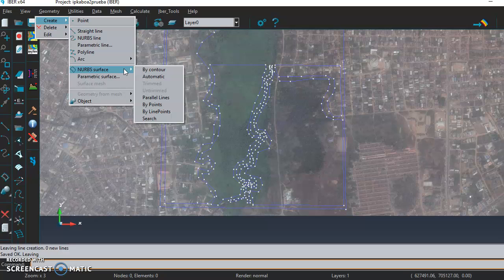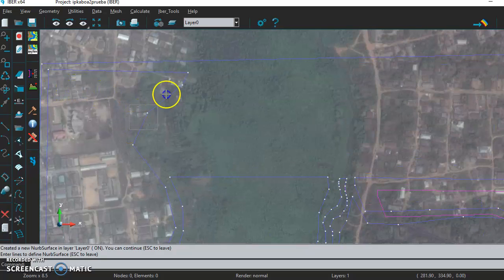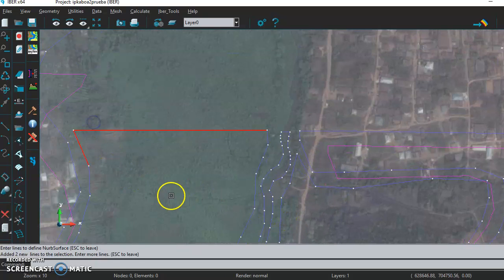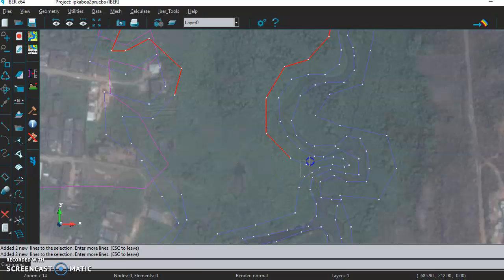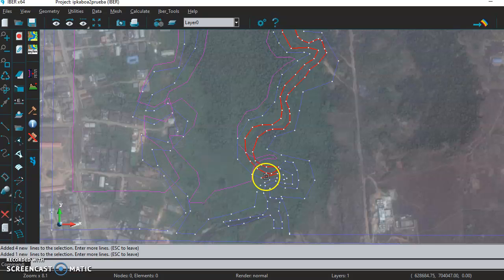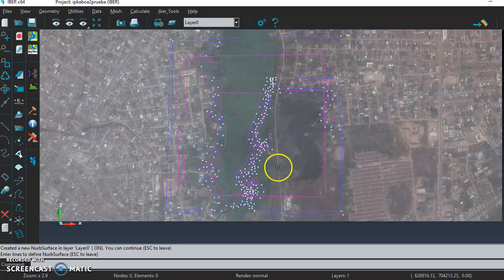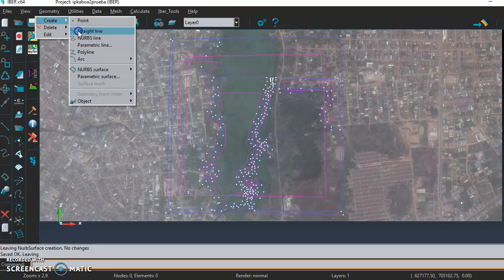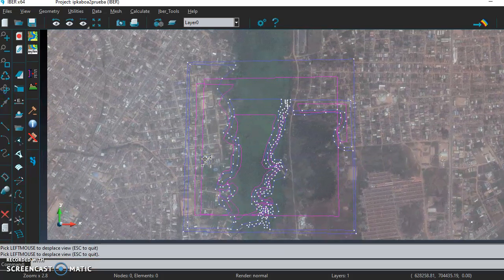Flood hazard maps: Iber Model. Creating NURB Surfaces.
Iber Model Software for flood hazard analysis. Second step with Iber, creating NURB Surface. NURBS are polygons needed for introducing hydraulic paramethers.